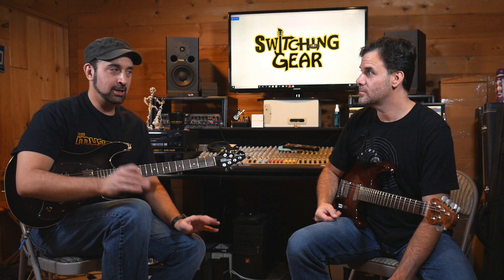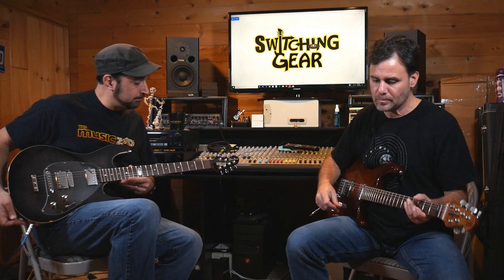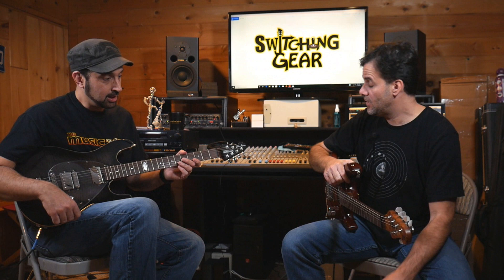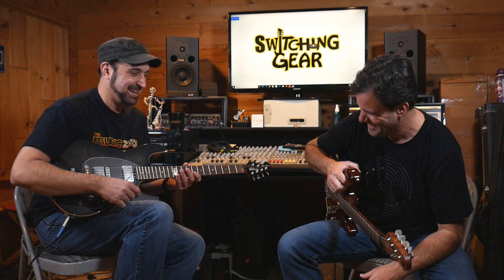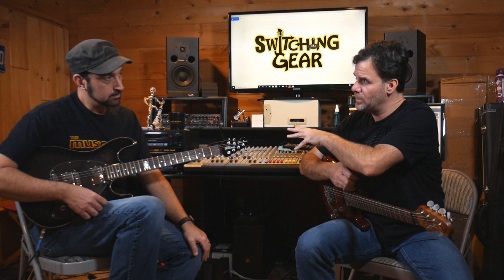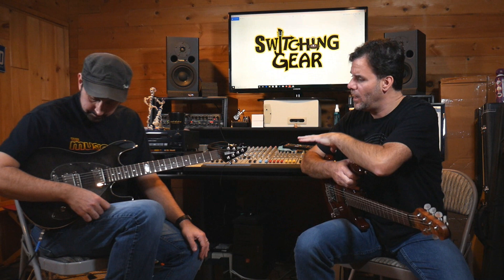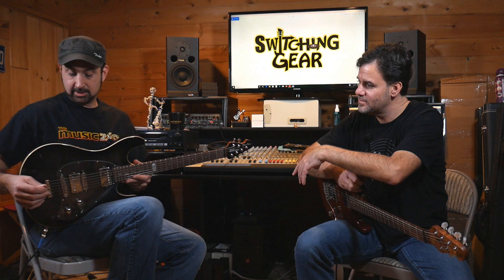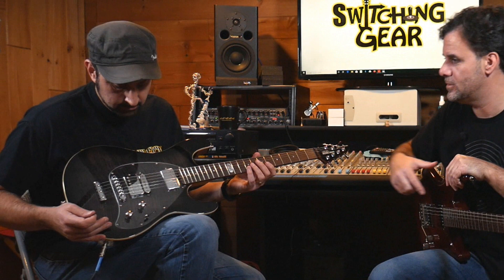Switching Gear - Ernie Ball Music Man Steve Morse Darklord vs Luke III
We are back after a brief hiatus to compare 2 beauties from EBMM.